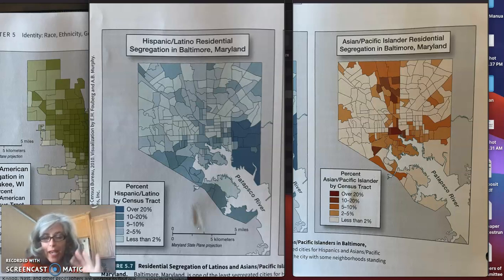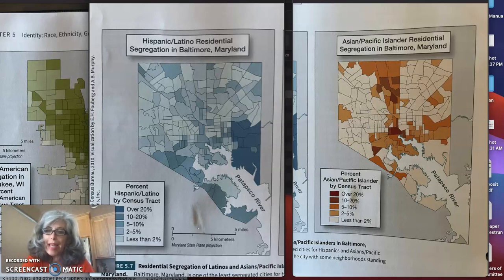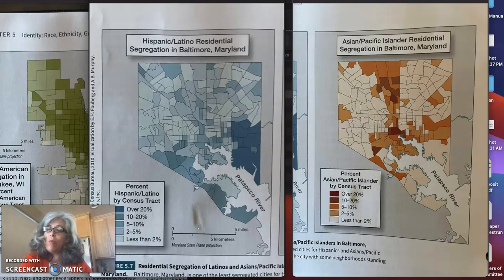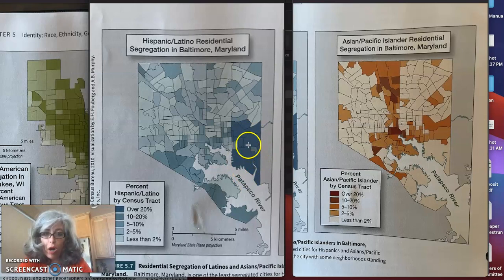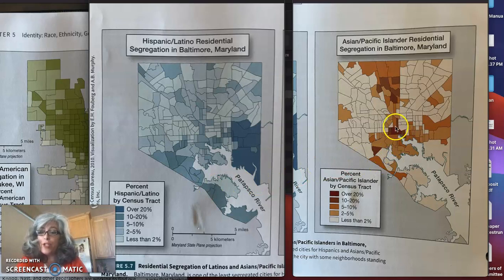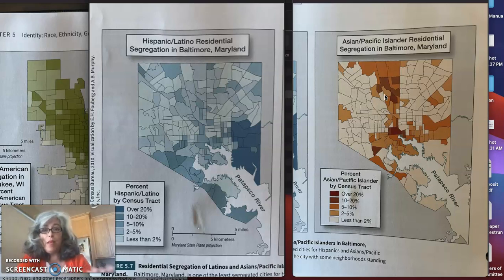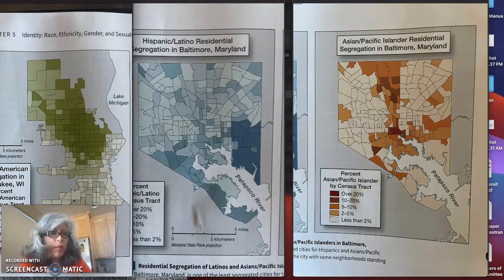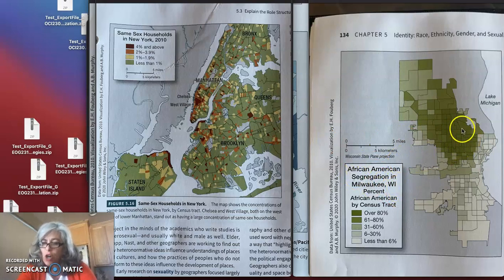Video 6 week 11 lesson 6 city maps of social identity